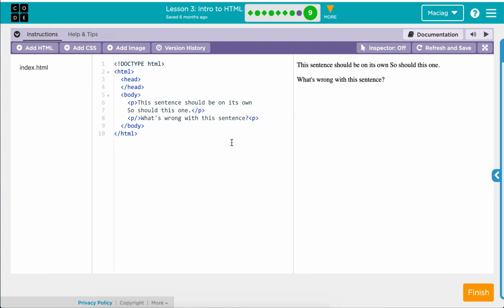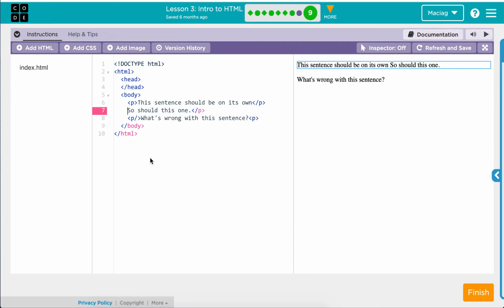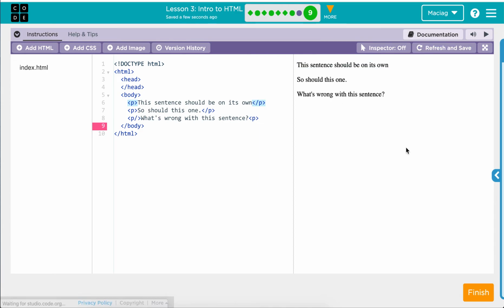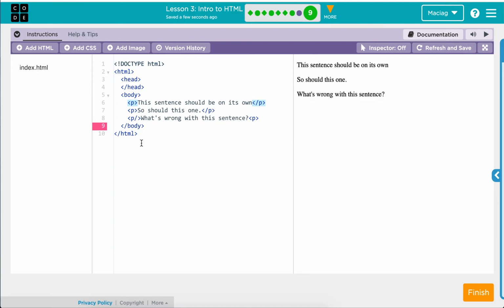L3B8 Tutorial (making new paragraphs)